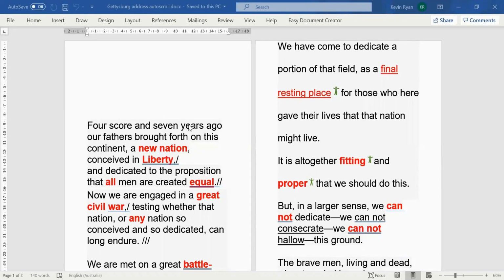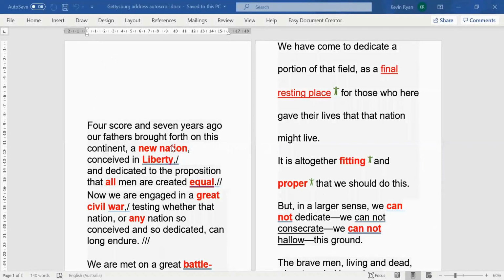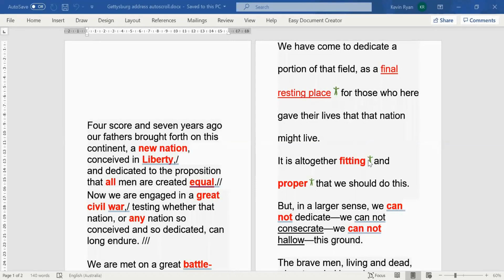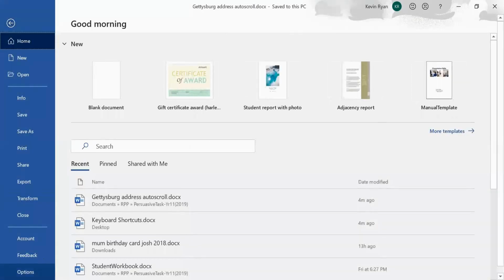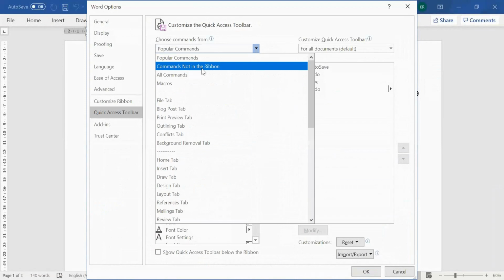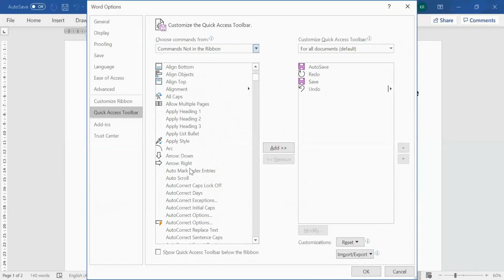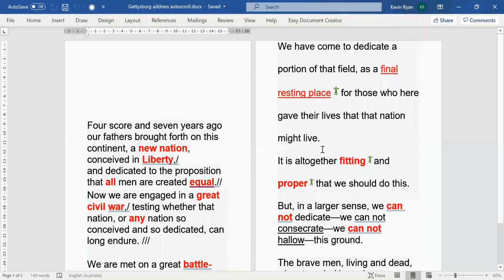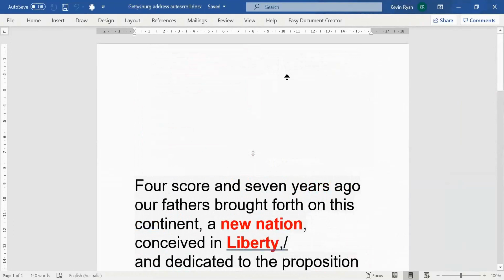Using AutoScroll for Better Presentations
Microsoft Word's Auto Scroll feature can be used to practise your presentation - or even to deliver a presentation to camera.  It acts smilar to a 'teleprompter'.